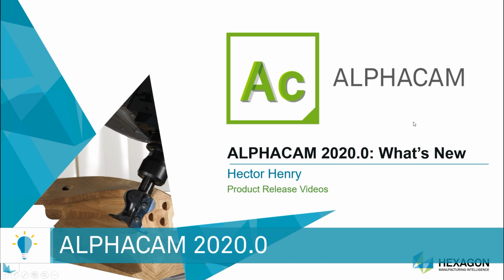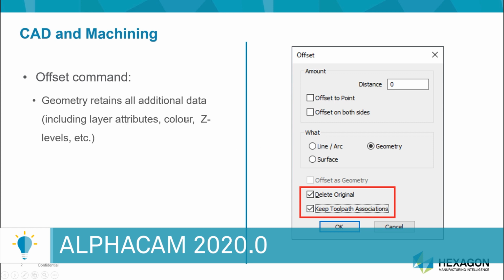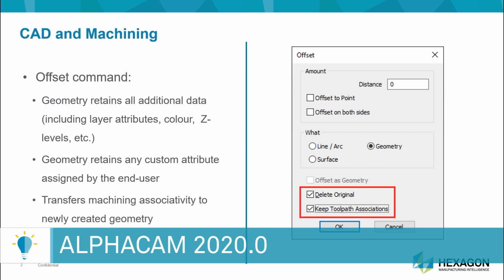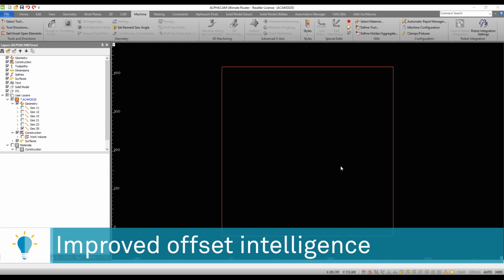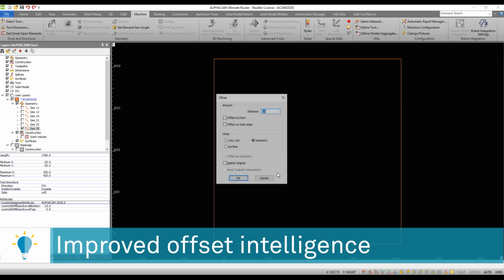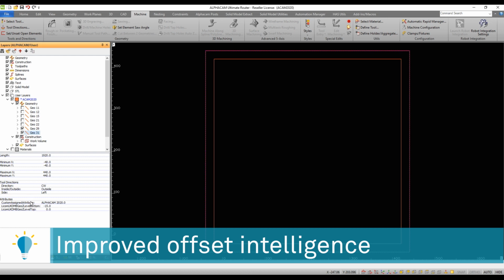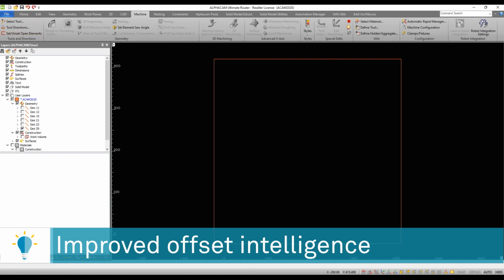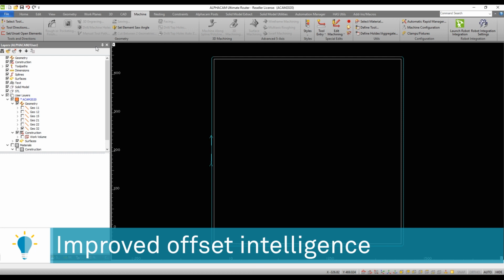Intelligent Offset Command | ALPHACAM 2020.0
Learn how ALPHACAM has enhanced the Offset command to be more than just an ordinary geometric function, now you can pass/retain all data associated with the geometry, including attributes and machining associativity.